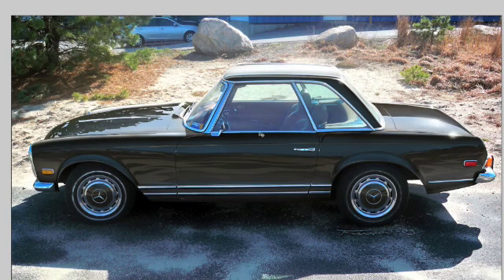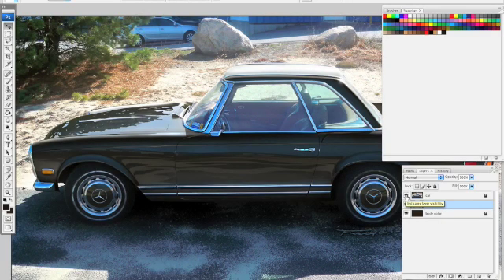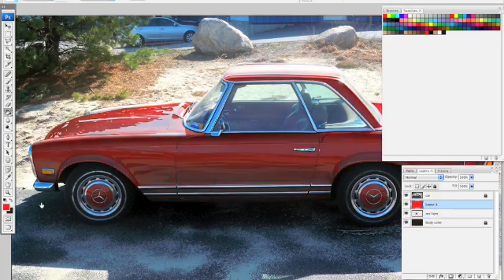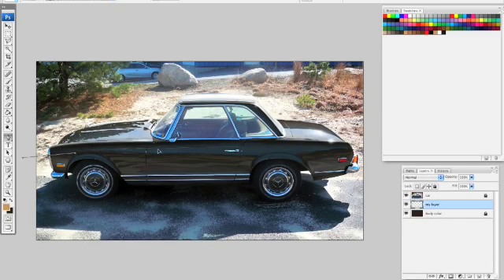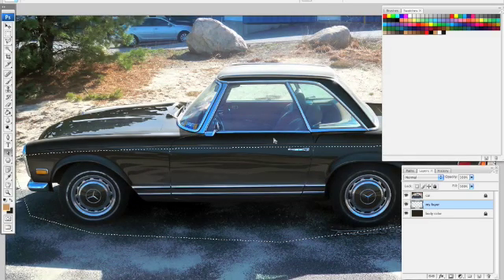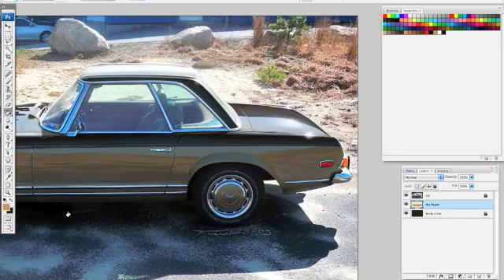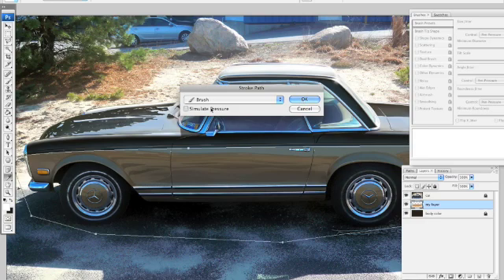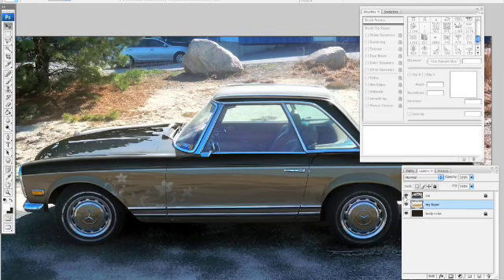Custom Car Skins Competition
- Why the mood board?
- How to use the recommended colors?
- How to use rendering.psd?
- How to work on the package?
- Why are the colors of my file changing when I am saving?